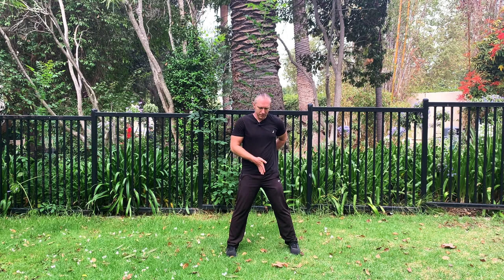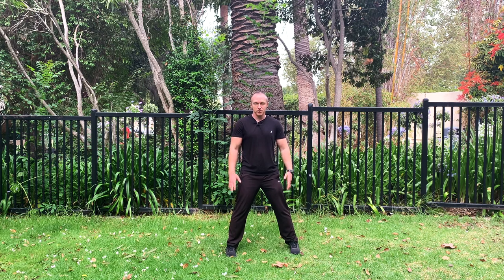Qigong Basic Posture | Internal Work For Spiritual Development in Qigong | Wuji Qigong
This Qigong class has detailed explanations of Internal Work in Qigong Basic Posture a lot of people do not know or ignore. Understanding this crucial moment allows you to create the correct intention that leads you to Spiritual Development.

Most Qigong practitioners know about the correct position of the body and even energy work. Still, during this class, we talk about Special Mind and Intention Work that transforms your practice into a Spiritual Way.

Also, if you practice Wuji Standing Qigong, you’ll find this video very helpful, and it may clarify for you an essential aspect of Internal Work.

00:00 Intro
01:14 Body position
04:22 Energy Work
07:30 Spiritual Work
11:31 Short practice
14:15 Final words

Daoist Cultivation, Book 1: Fundamental Theory and Philosophy: Explanation of Qigong, Neigong and Neidan

Daoist Cultivation, Book 2: Cultivation of the Original Nature - Xing Gong: The essential work for Qigong, Neigong and Neidan

🫖☯️🫖 If you like my video you can support me to buy a cup of Tea 🫖☯️🫖

🔥🔥🔥 If you want to have a PERSONALIZED PROGRAM according to your current level, knowledge, and experience, and also you want to learn Daoist theory, philosophy, and Daoist inner alchemy deeper just CONTACT me 🔥🔥🔥

If you want to know more about Daoist philosophy and theory, you can FOLLOW my

All of this helps you to have more knowledge and information about Daoist arts and help me to create more content for you and publish it on YouTube.